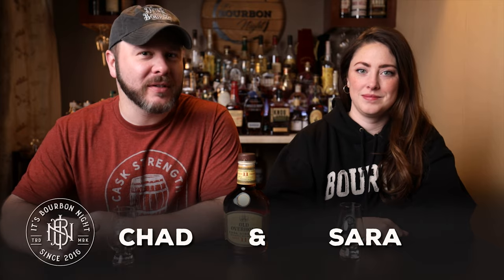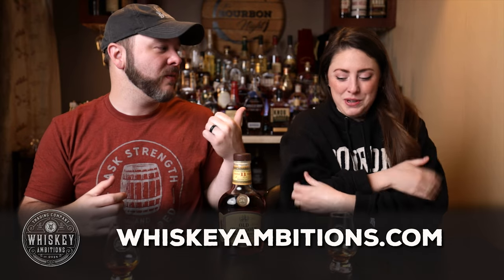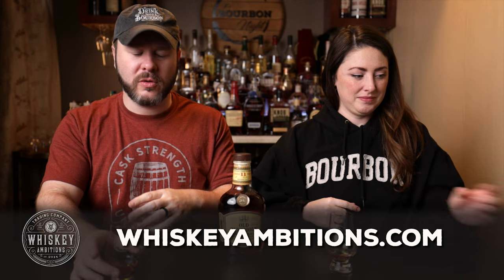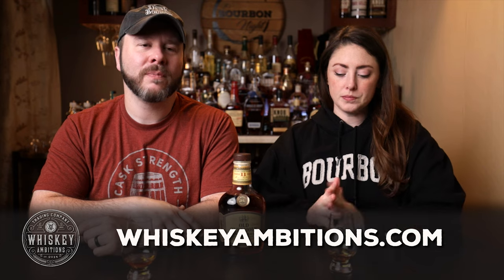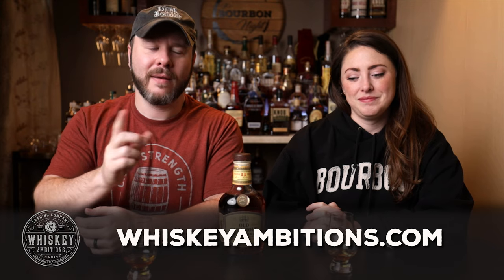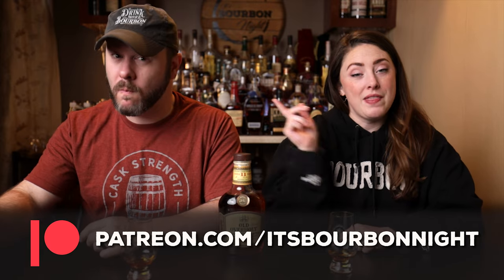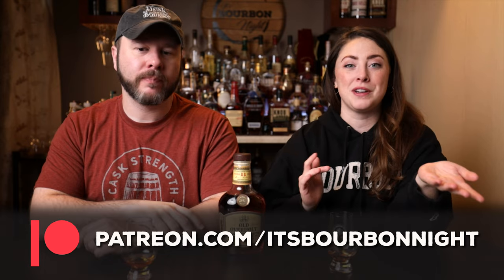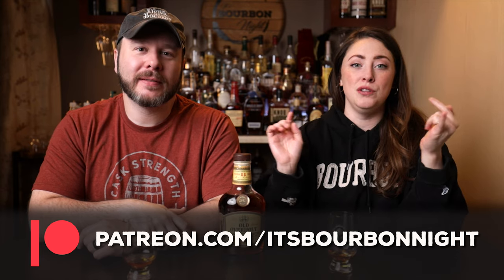Old Overholt 11 Year Cask Strength Rye - Short & Sweet Reviews